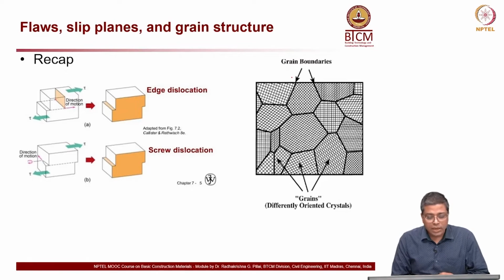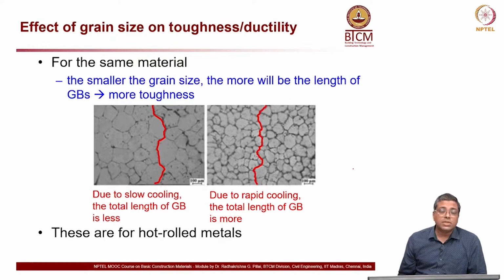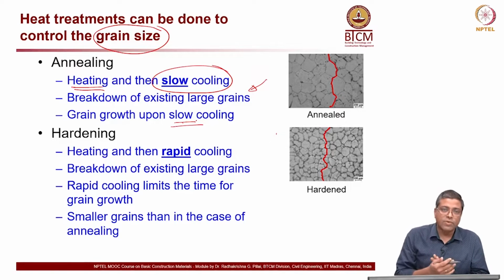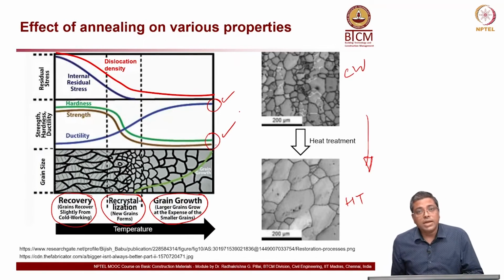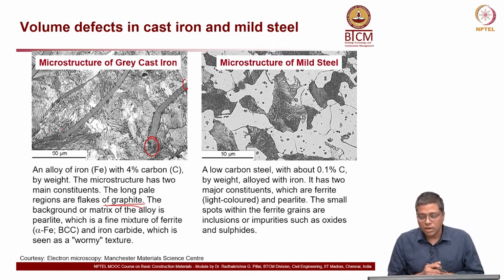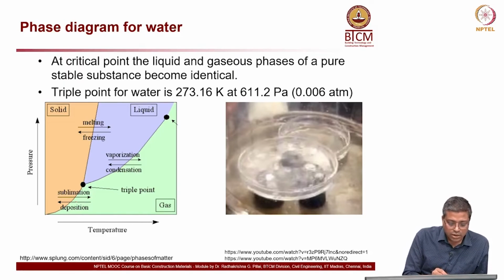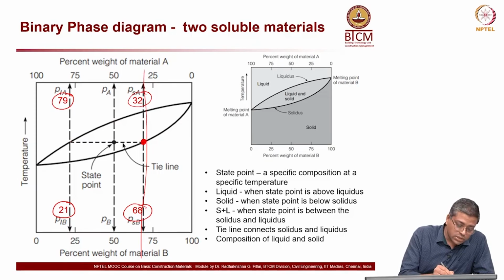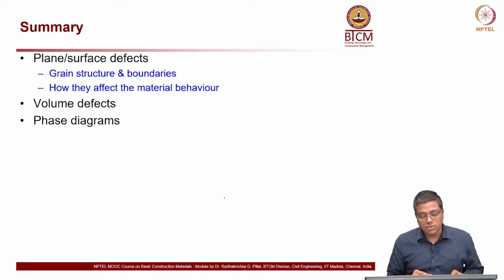Lecture15: Nature of Materials - Part 6